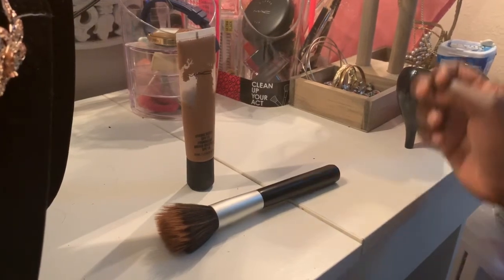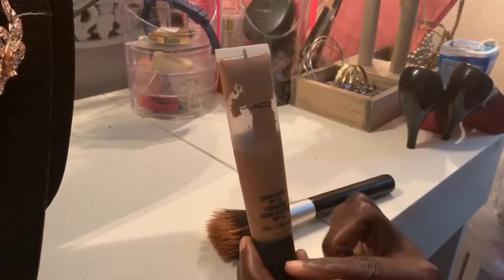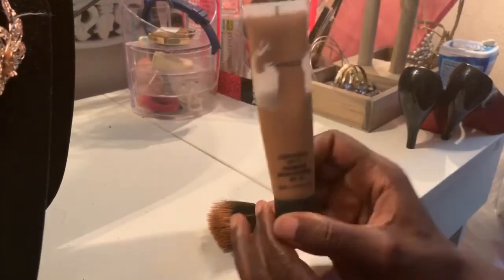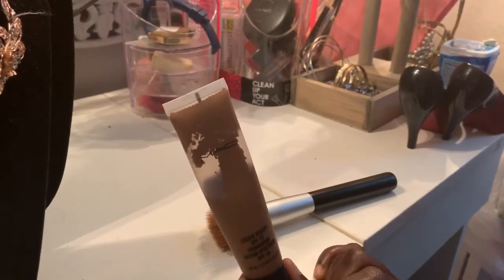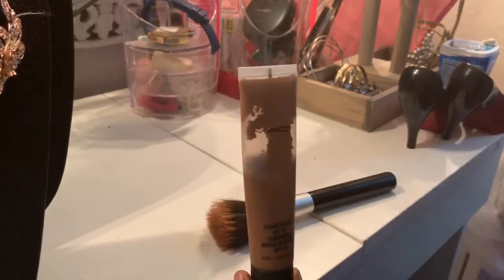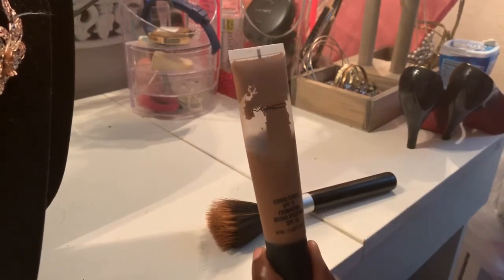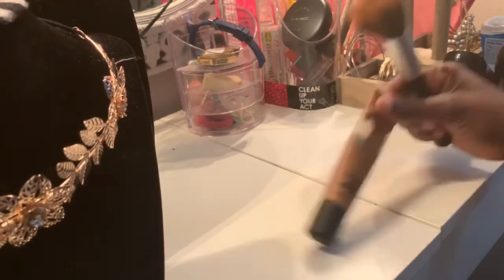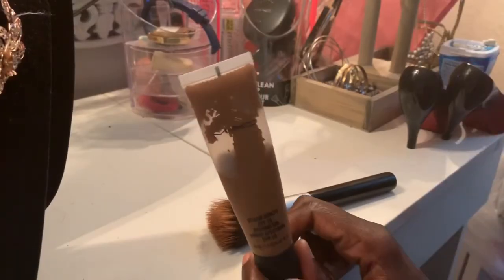How To Get Rid Of Acne Breakouts In just one day Plus the Mac Studio Sculpt 15 foundation Reviews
Hi Beauties, welcome today I want to share a Review with you on Mac Studio Sculpt SPF 15 foundation and how It cleared out all my acne breakouts in just 1 day or 2 . This is not a paid Video, I just feel like sharing it with you guys. I’ve put down the link for you on how to purchase the Mac foundation if you’ll interested on clearing out your breakouts

Also I’m in need to get to 1000 subscribes an order to get monetized please your help is kindly needed. please subscribe here to help a sister out and turn on that bell so you don’t miss out on my videos